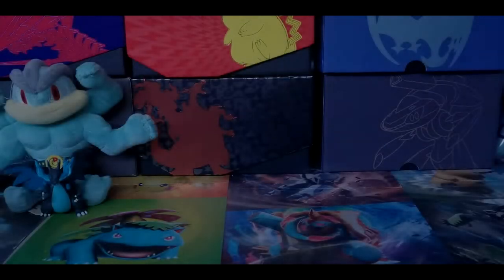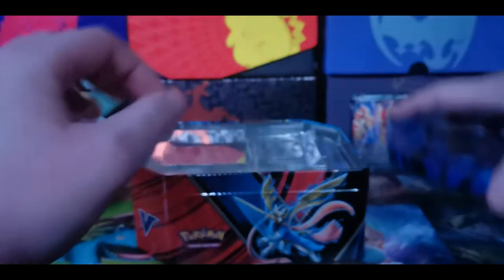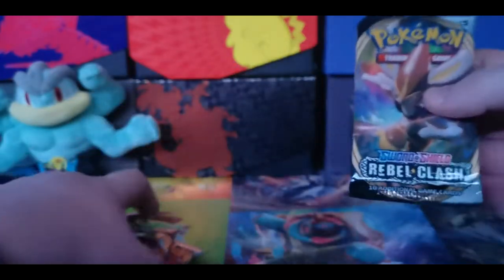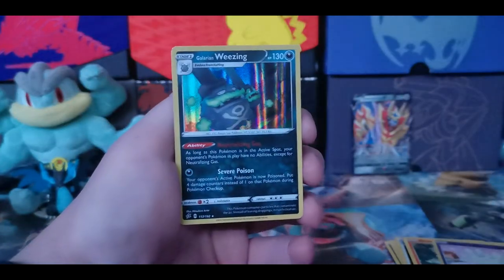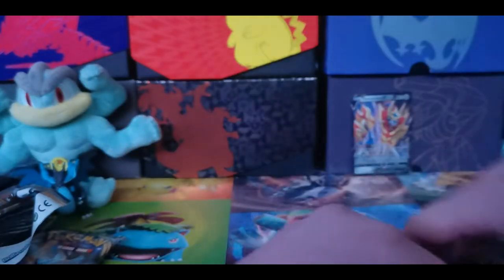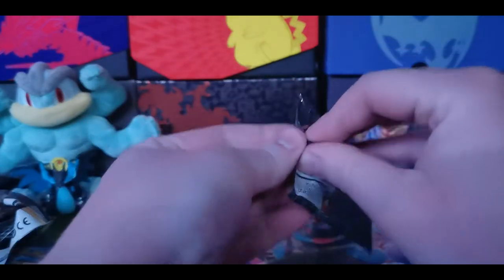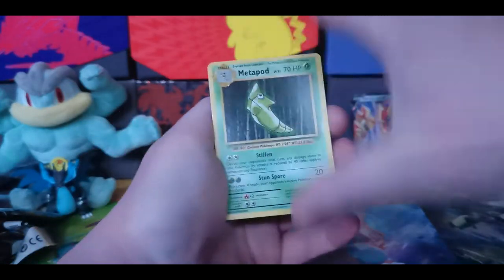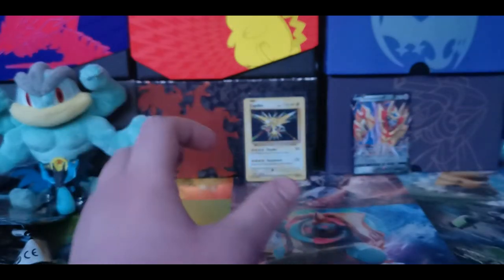Opening a Pokemon Zamazenta Tin! (5 Packs)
You guys did it! So, one lucky Subscriber will be getting a Evolutions Elite Trainer Box of their choice (Blastoise or Charizard) 2nd place and 3rd Place will also receive prizes. All you have to do is:

2. Like this Video.

*Warning* the next couple uploads are going to be a bit on the dry side. Stores in my area are very low on Pokemon stock. I have a lot of online orders coming in very soon and the stuff is going to be super cool. But, for now this is all I have really. So, I apologize in advance. I really hope you still enjoy the video and good luck to everyone who has entered themselves into win the giveaway this weekend. Peace!

If you liked or disliked todays video and you want to see some amazing stuff.